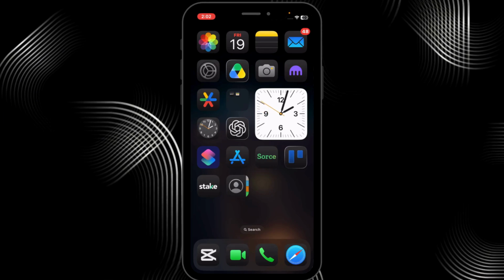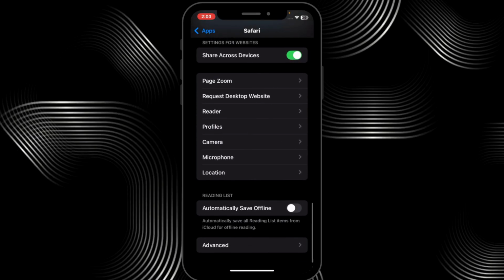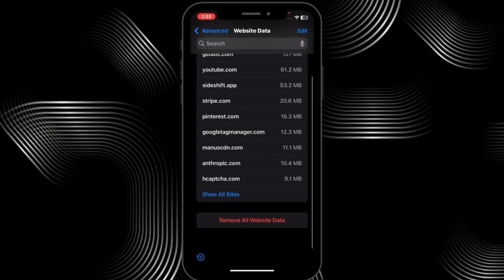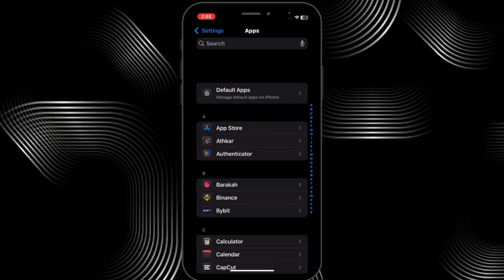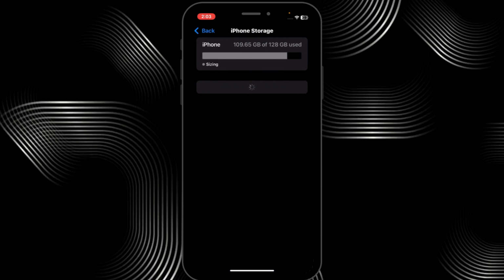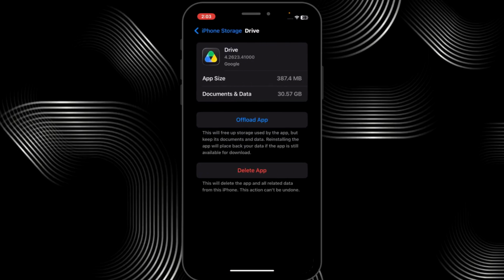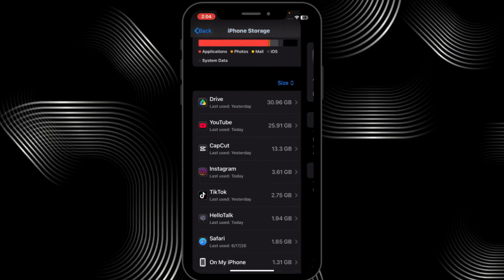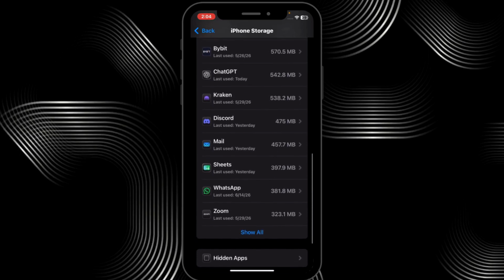How to fix iPhone Storage Almost full System Data (Quick Guide)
Learn how to clear iPhone storage when your device is full due to system data. Free up space on iPhone by managing apps and cache.

Running out of space is a common frustration, especially when system data takes up significant room. This tutorial walks you through the essential steps to regain control of your device capacity. We start by navigating to Safari settings, where you can clear website data and browsing history to reclaim lost space.

After handling your browser cache, the guide moves into the dedicated storage management section of your settings. You will learn how to identify which applications are consuming the most space and how to effectively manage those files. These methods help you clear iPhone storage without needing to delete important personal photos or files.

By following these steps to manage iPhone storage, you can stop seeing the iPhone storage full error message. This process is ideal for anyone looking to optimize their device performance and clear iPhone system data effectively.